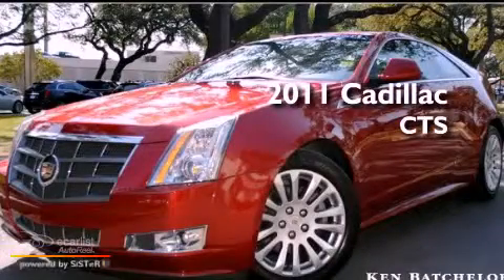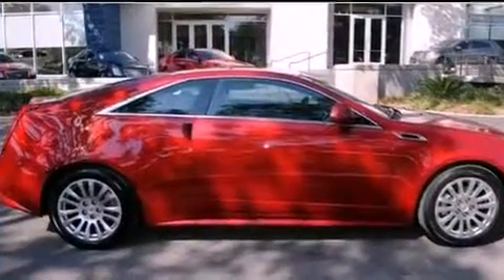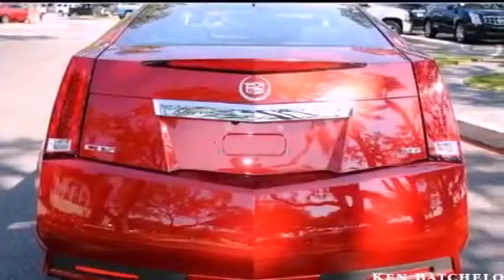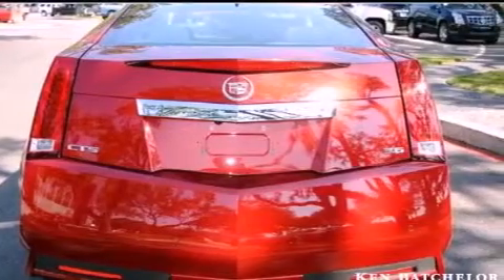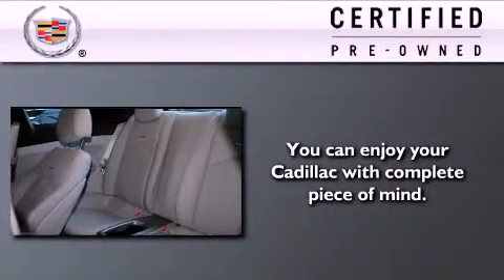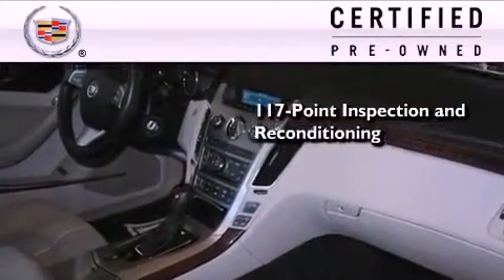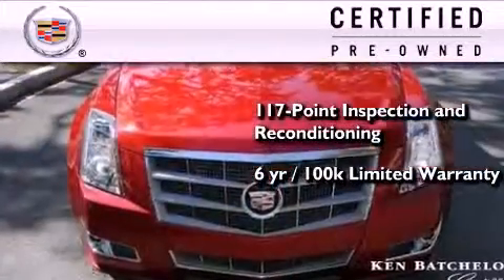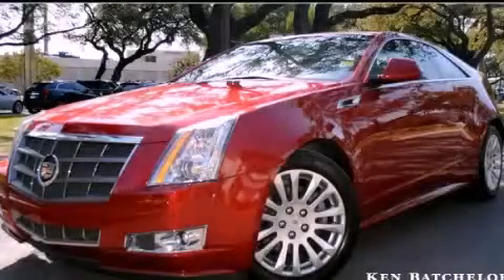Certified 2011 Cadillac CTS Coupe San Antonio TX 78230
We are proud to present this 2011 Cadillac CTS Coupe .

 Year : 2011

 Make : Cadillac

 Model : CTS Coupe

 Engine : 3.6L Variable Valve Timing V6 DI Direct Injection

 Trans . : Automatic

 Exterior : Red

 Miles : 25,433

 Interior : Gray

 11001 IH-10 W

 Mission

 Values

 2011 Cadillac CTS Coupe San Antonio TX